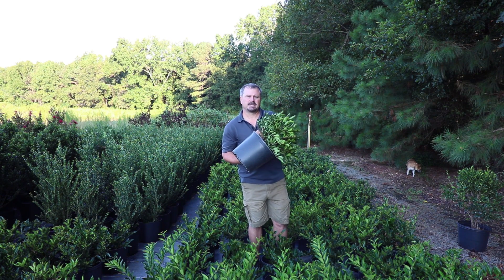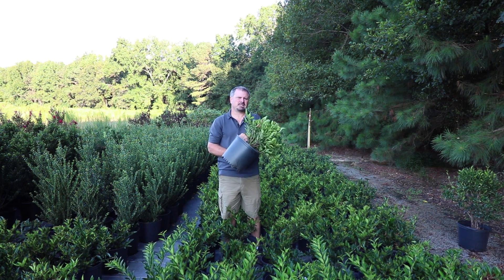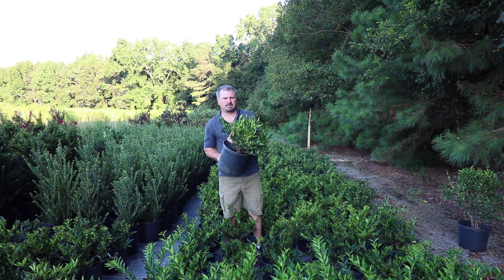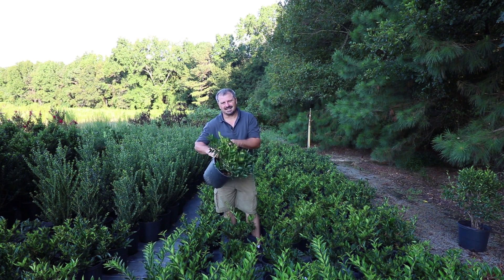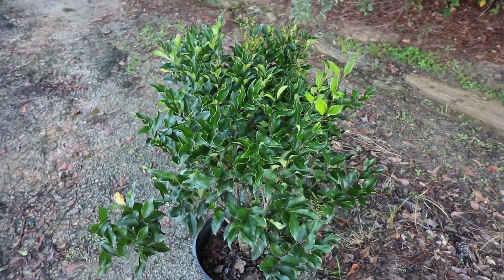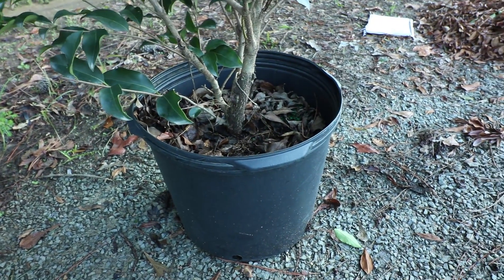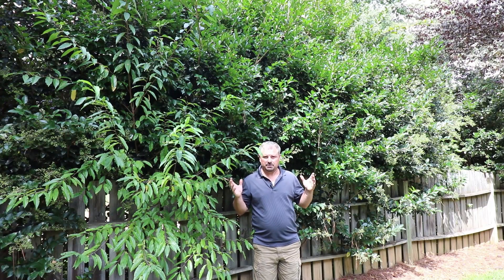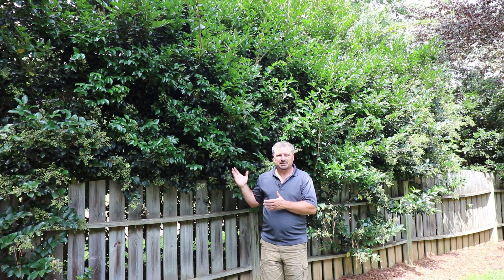Ligustrum Recurvifolium is the make your neighbor go away plant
This video gives a description of Ligustrum Recurvifolium. This low maintenance fast growing evergreen shrub is the perfect screening plant. Jim has over 30 years experience in the green industry is the owner of Earthworks Nursery in Clayton, NC.